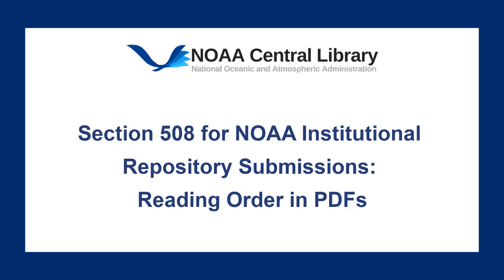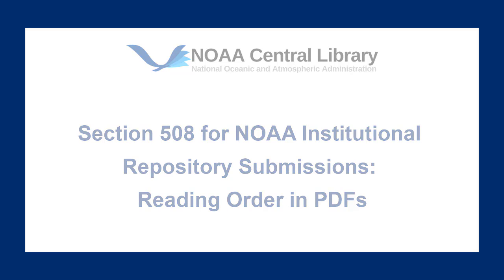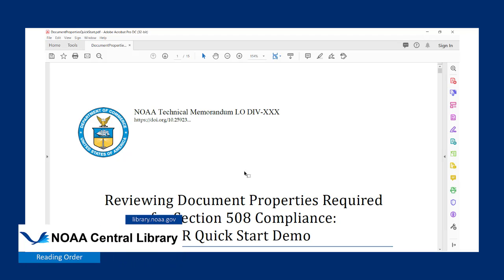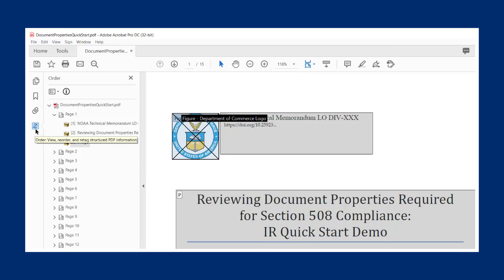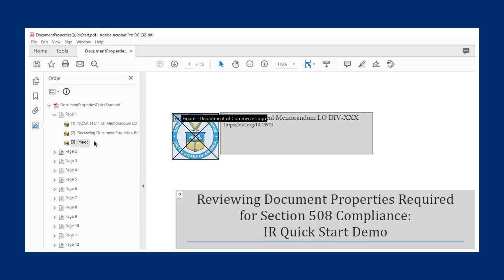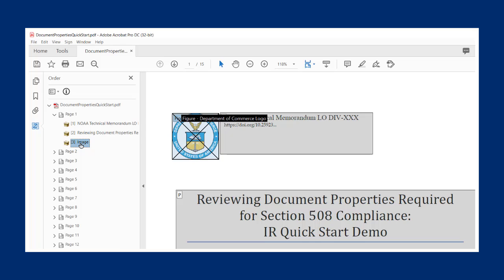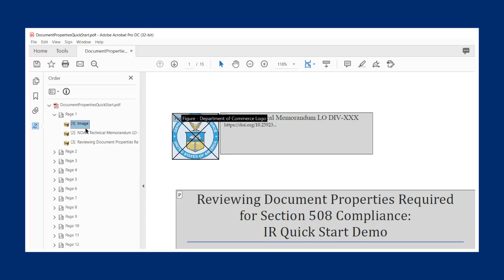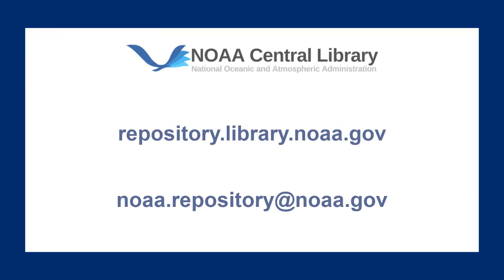Section 508: Reading Order in PDFs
This video demonstrates how to check the reading order in a PDF prior to submitting the document to the NOAA Institutional Repository.